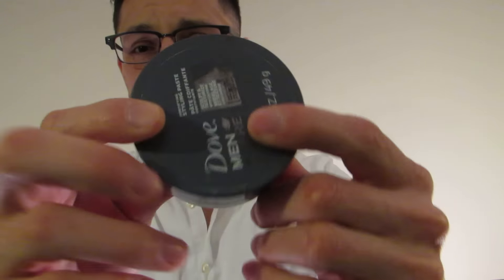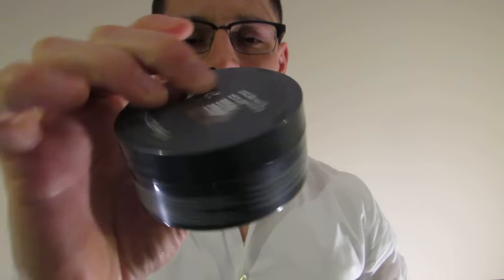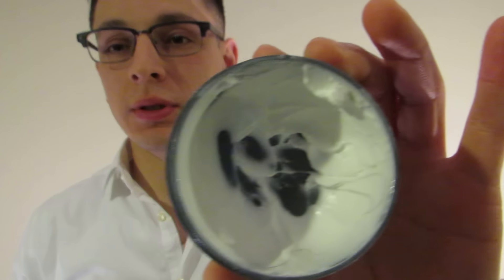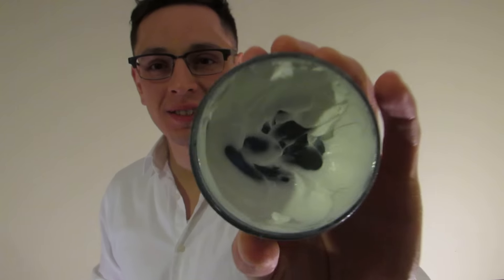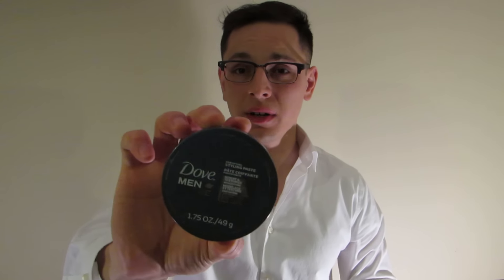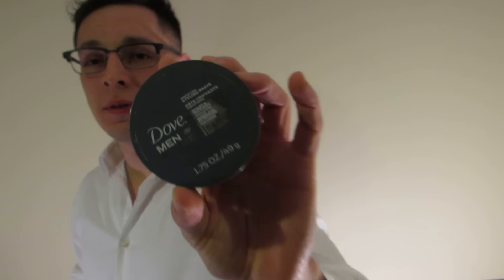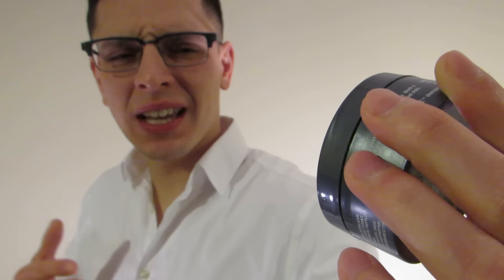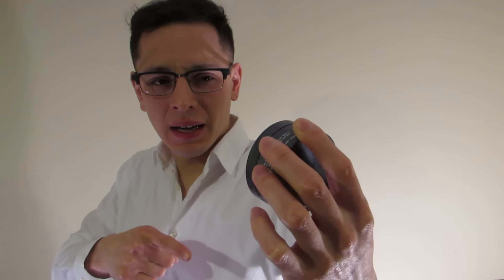Dove Men Care Fortifying Styling Paste Review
Men Care Fortifying Paste